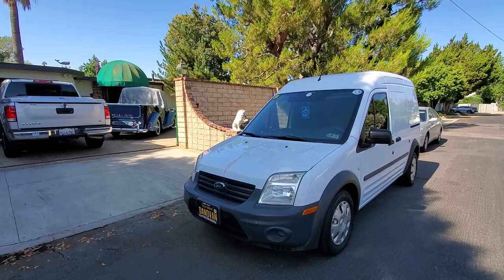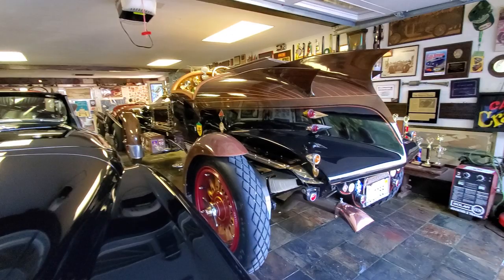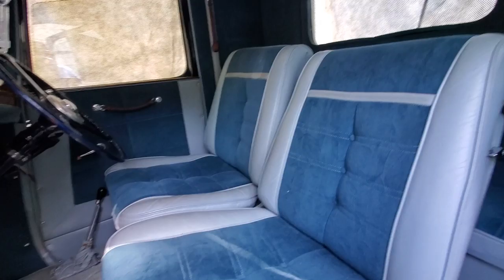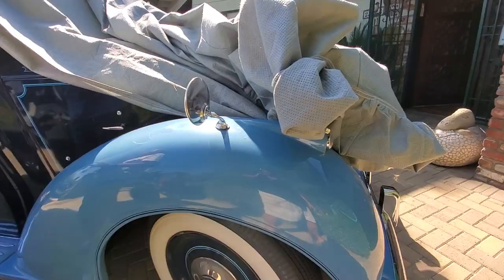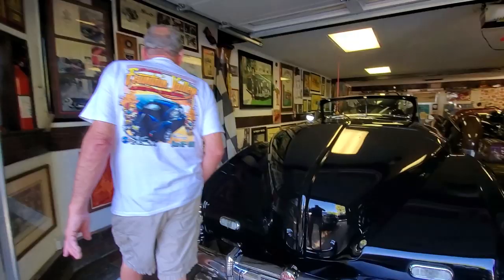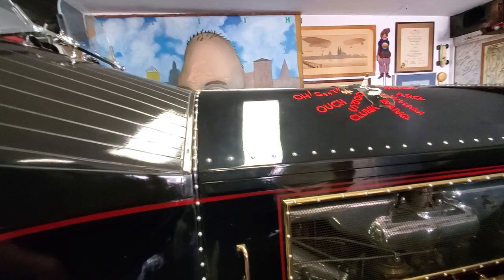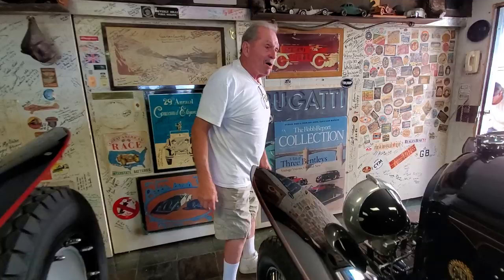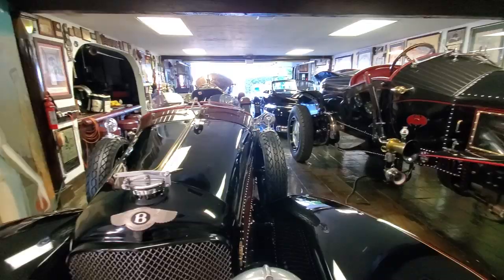Behind The Garage Door. Awesome Garage of Gary Wales on DAN-O-VISION...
Gary is one of the most interesting "car guys" in the collector car/builder world. Some breaking news about Gary's collection. Cover Pic: Yup a Rolls Royce pick up.
Here's what Gary had to say...